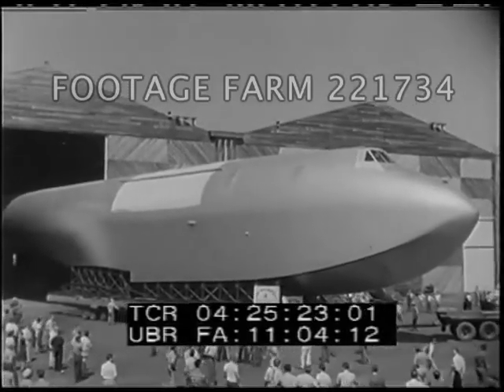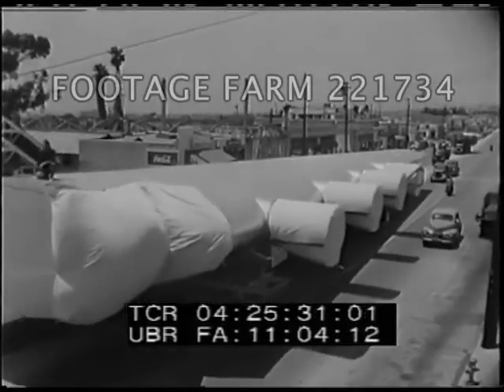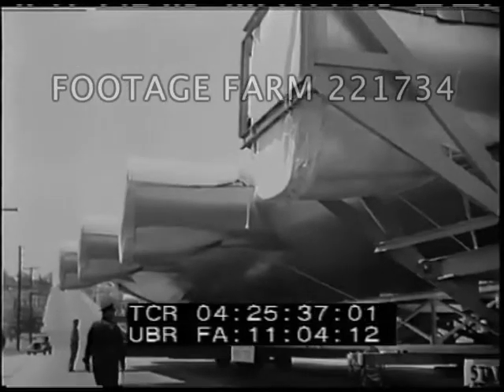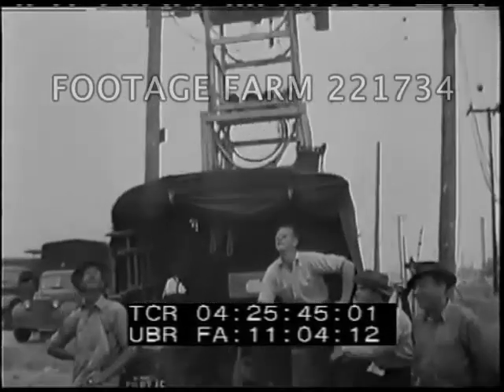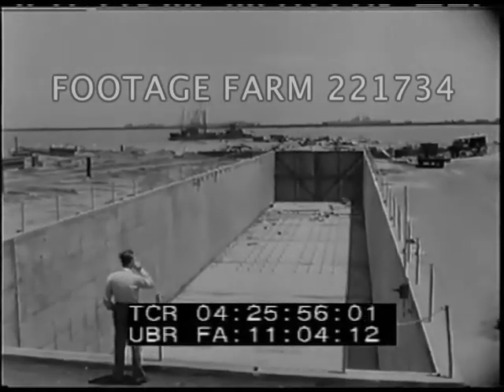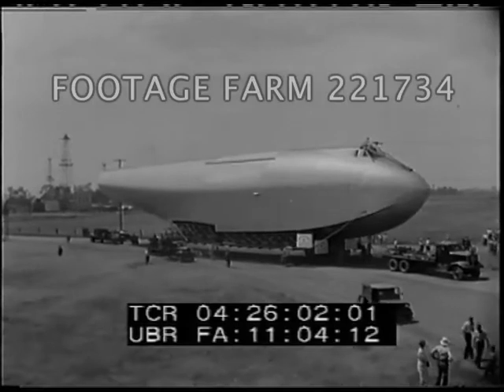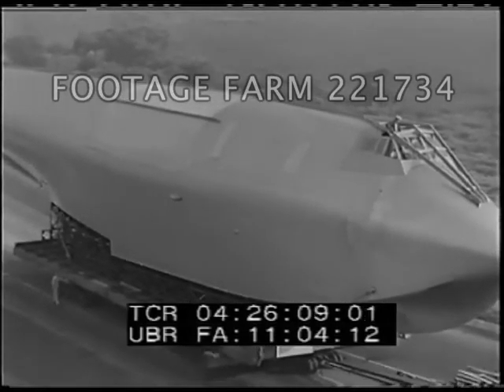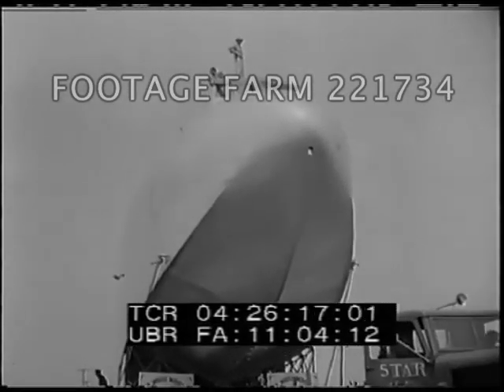1946: Spruce Goose Moved 221734-10 | Footage Farm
Fuselage section of Howard Hughes' Spruce Goose moved out of hanger on large special trailer pulled by small truck as men watch.
04:25:30  Large covered wing pulled along street w/ police walking alongside & following.  Men lift & move wires & poles.
04:25:49  LS sections pulled along rural road.  Empty drydock beside water.  Various views of fuselage & parts arriving for final assembly.
Experimental Wooden Amphibious Airplane; Flying Boat; 1946; Jun46; Inventions; Designs; Aviation Oddities; Post-WWII; Post-WW2;
NOTE:  Variously known as HK-1, HK-4 Hercules was largest aircraft as measured by wingspan of 320 feet.